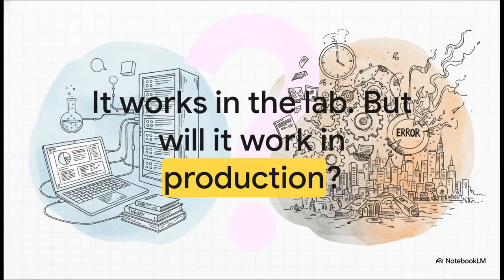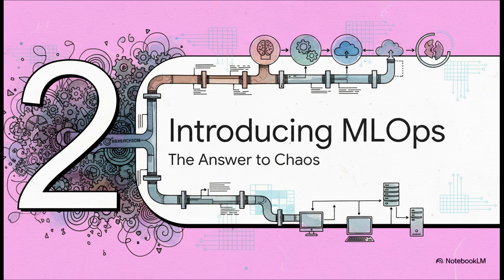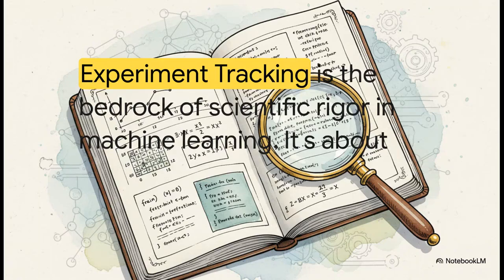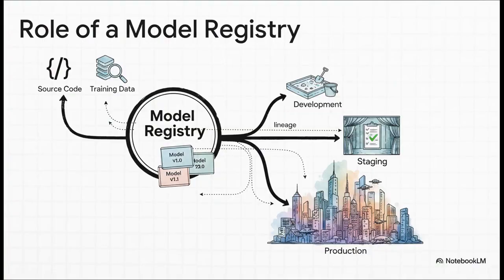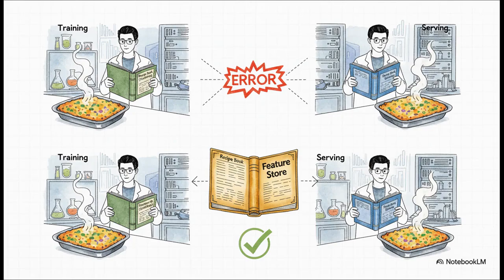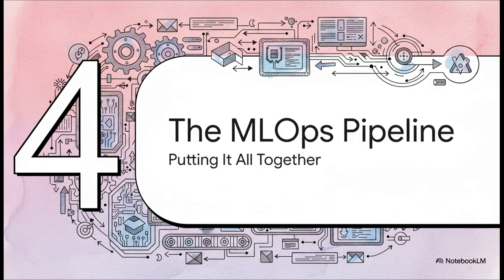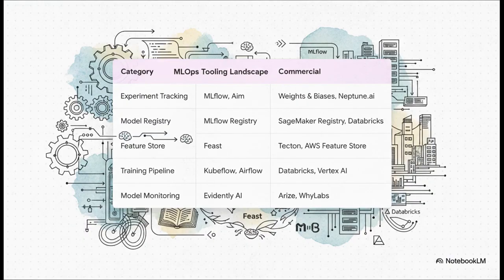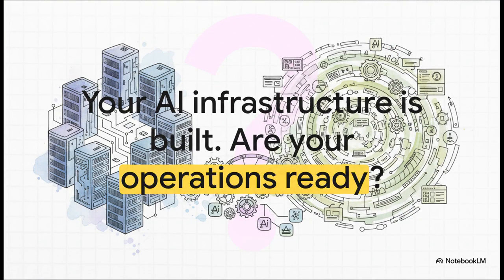Private Cloud AI Infrastructure Part 13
This module introduces `machine learning operations` (MLOps), a critical framework for bringing `artificial intelligence` models from development to practical use. We explore how MLOps streamlines `ml model deployment` and establishes a robust `production pipeline`, ensuring reliability and scalability for your projects. Understanding `devops for ml` is key to optimizing your AI initiatives. Based on research from Virtualization Options, LLC, remember this is general guidance, not legal or financial advice! 🕵️‍♂️💰 This Explainer is free to use as is by Individuals and Organizations.  If you need a version with custom content or organizational branding, or collateral material, such as the report or written tutorial this Explainer was based on, contact Bob  - Chief Technologist at Virtualization Options LLC for more information. VOLLC Virtualization Options LLC - A Colorado-based Research, Education, and Advisory Organization